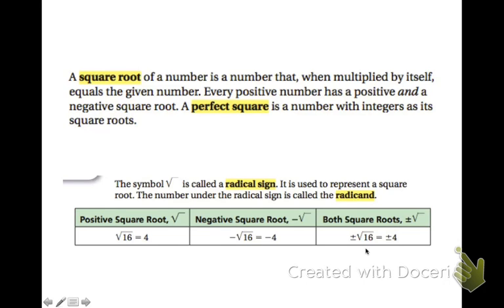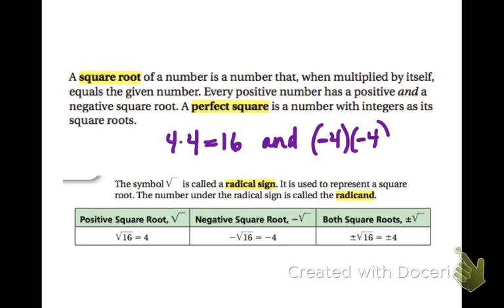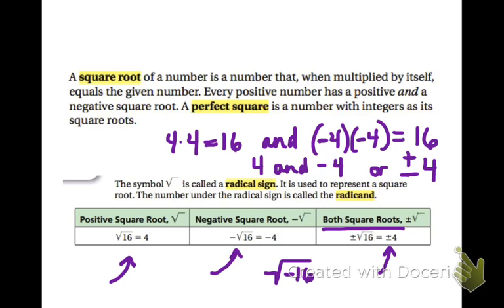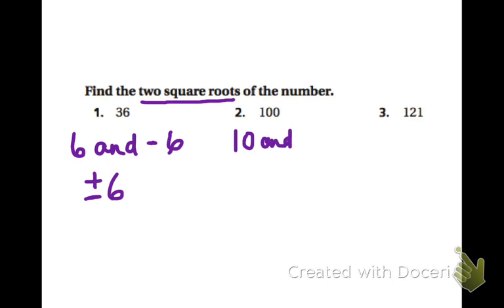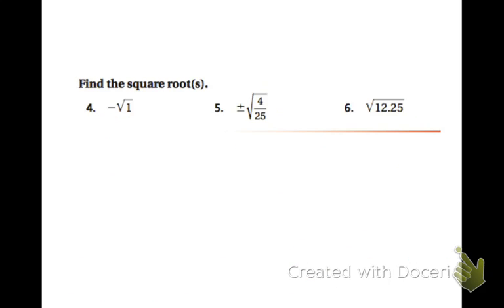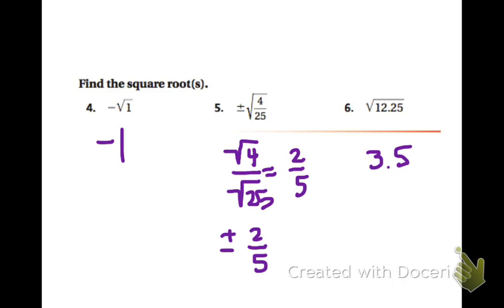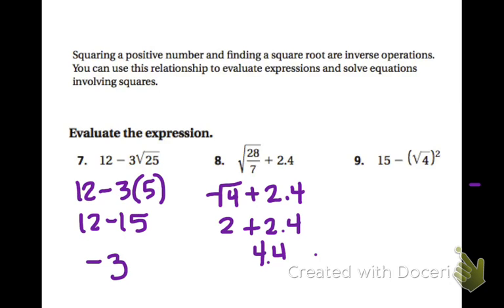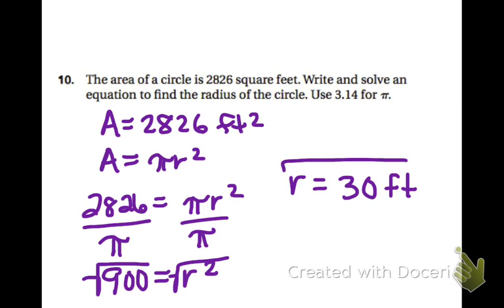Math 7.1 Finding Square Roots